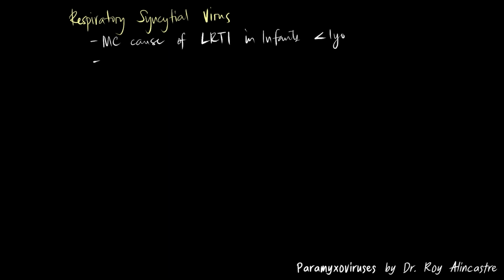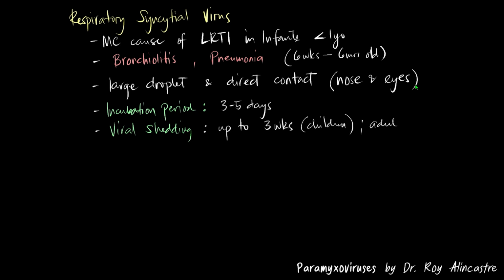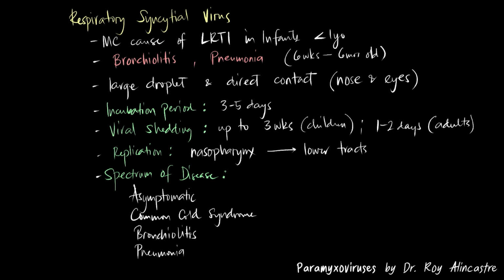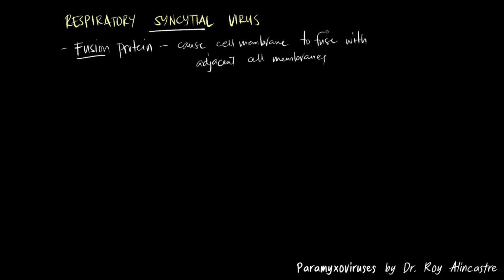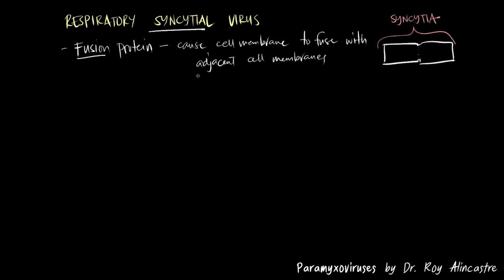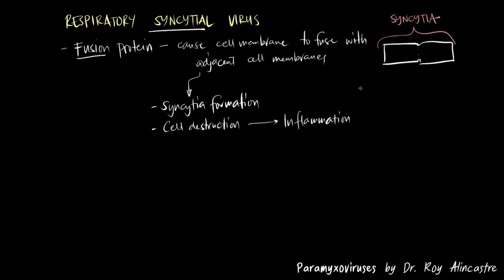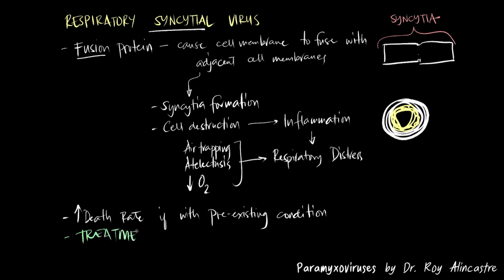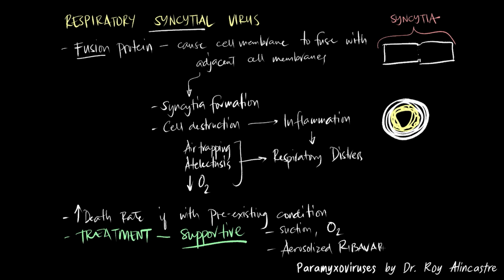Respiratory Syncytial Virus